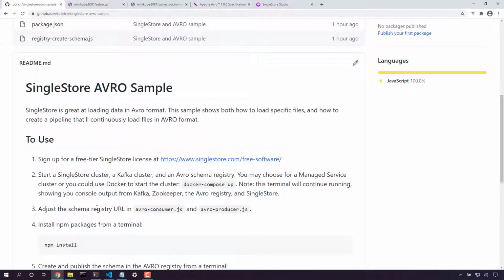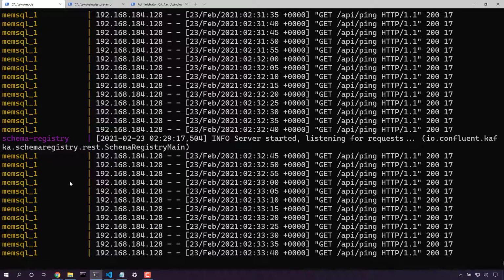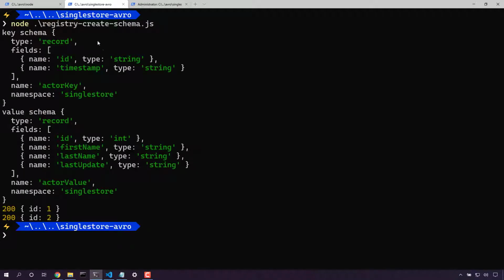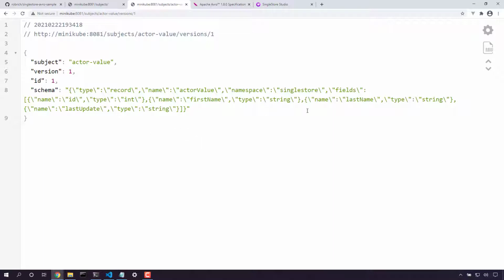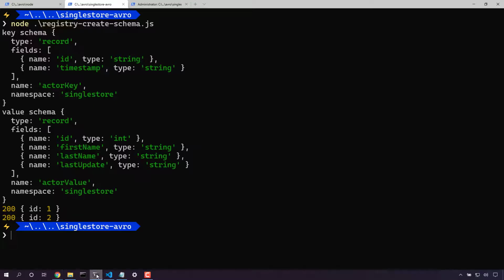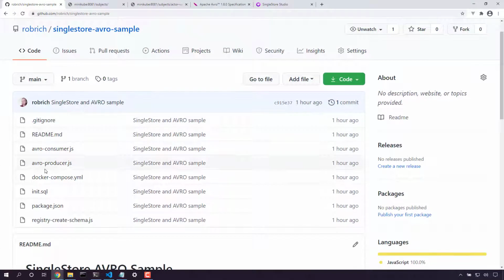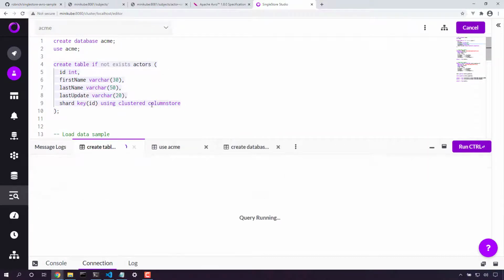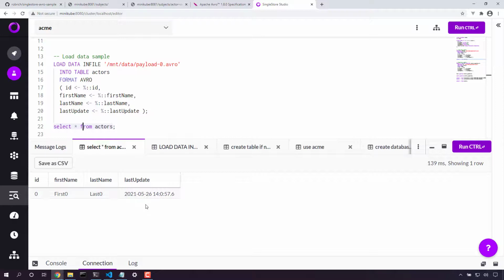Load Avro files into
SingleStore natively supports loading files serialized in Avro format. This sample demonstrates creating an Avro schema, creating an Avro formatted file, and loading the Avro file into a SingleStore table. and read more about Avro in the docs